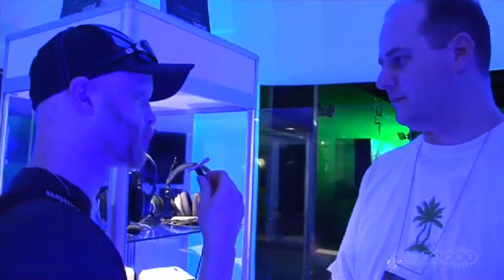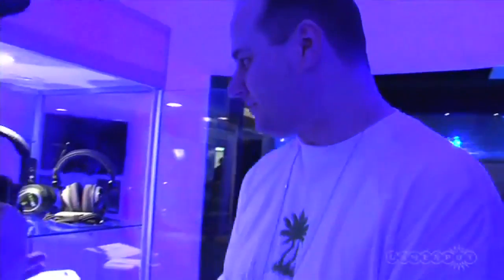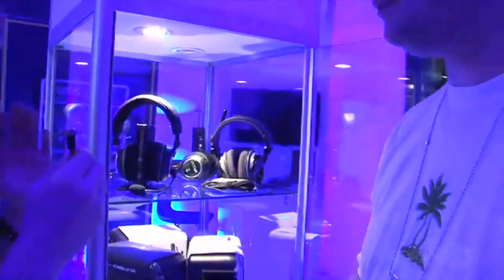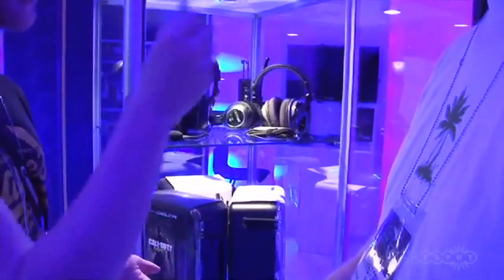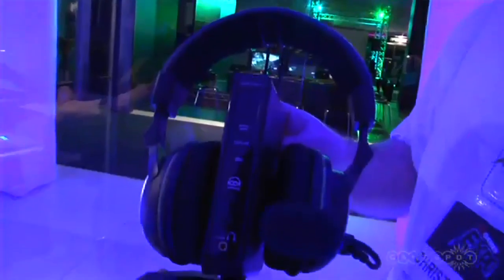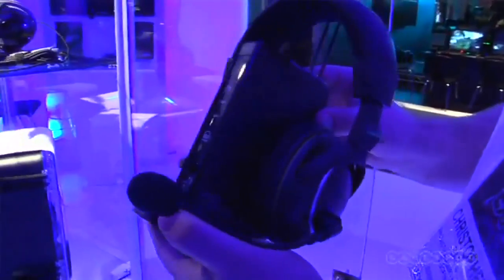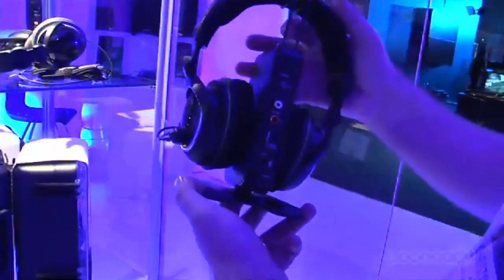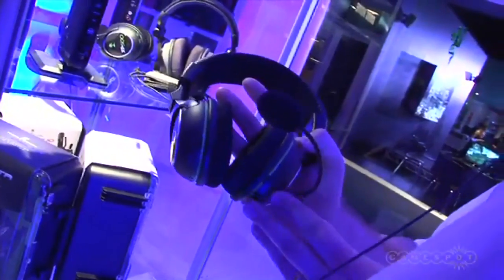EB Games Expo 2011: Turtle Beach Modern Warfare 3 Headsets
James Kozanecki speaks to product manager Christopher Eade about the details of Turtle Beach's new Modern Warfare 3 gaming headsets at the EB Games Expo 2011!